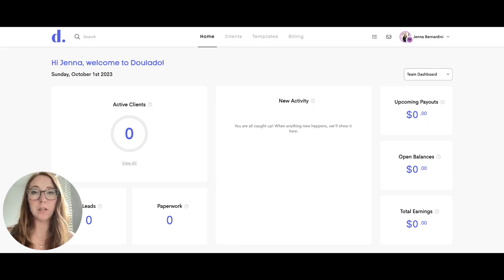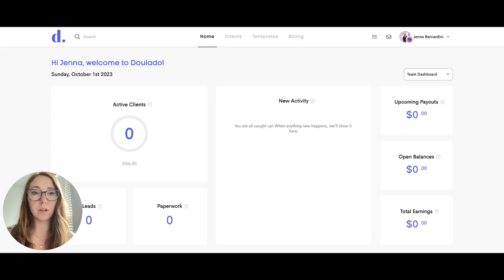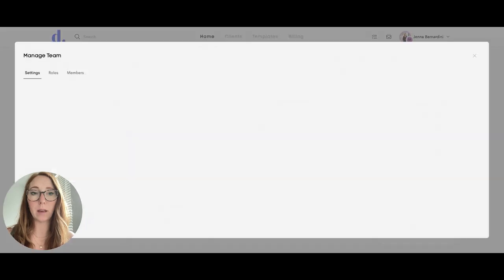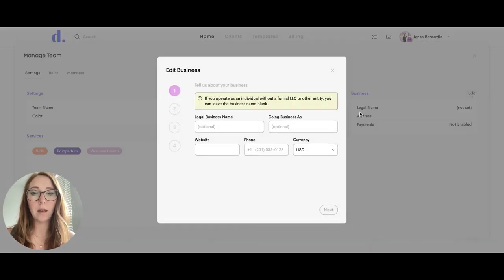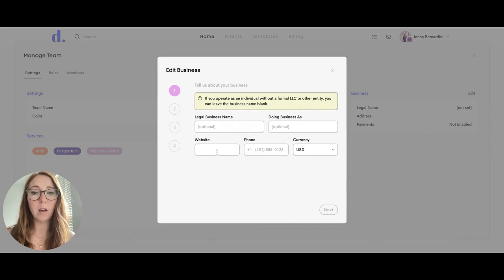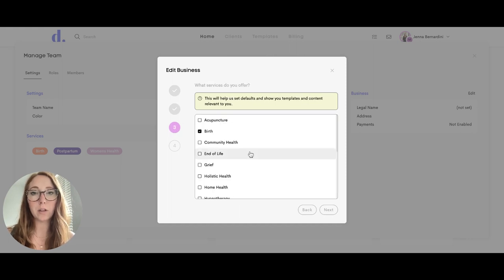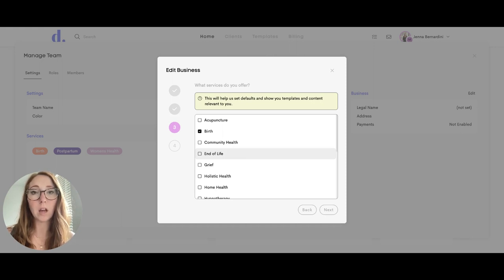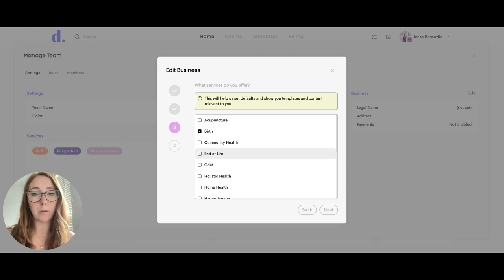How to Add Your Business Details in Doulado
In this video, we unveil the simplicity behind editing your business details using Doulado. Whether you're a doula, caregiver, or holistic practitioner, having accurate and updated business information is crucial. This tutorial guides you through the effortless process, ensuring your business details are always current and reflective of the exceptional services you provide. 💼✨

Are you a dedicated professional seeking seamless solutions for managing your business information? Doulado understands the unique needs of doulas, caregivers, and holistic practitioners. Our platform empowers you with the tools to easily edit your details, allowing you to focus on what you do best - providing outstanding care to your clients. 🌿